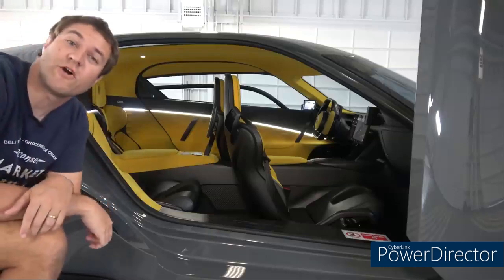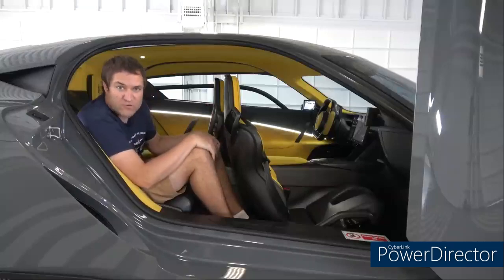(YTP) Doug DeMuro Nuts in a Honda